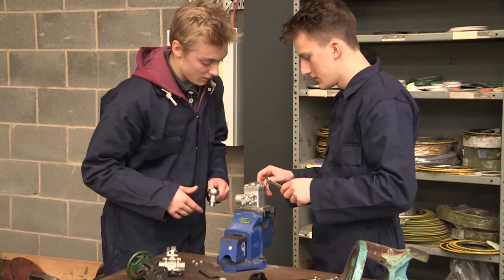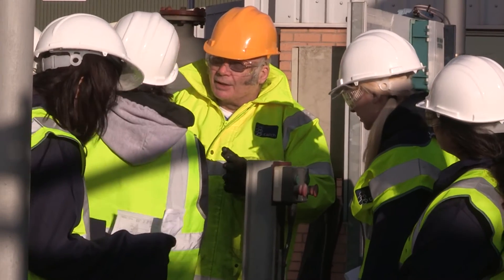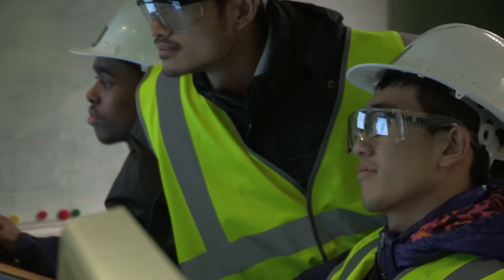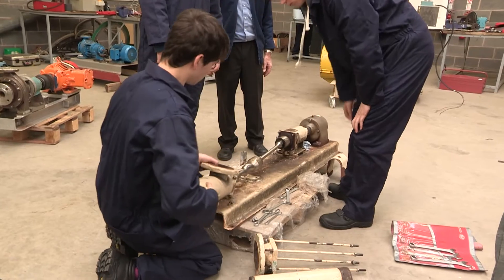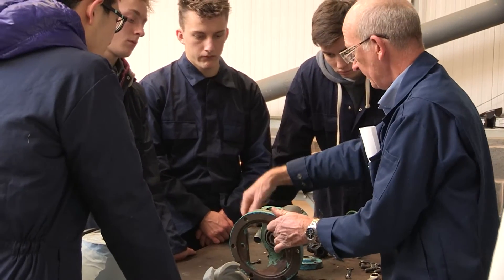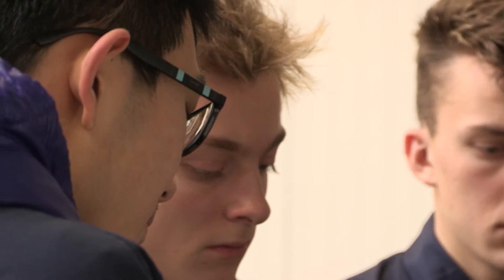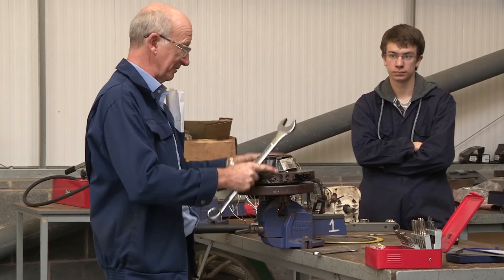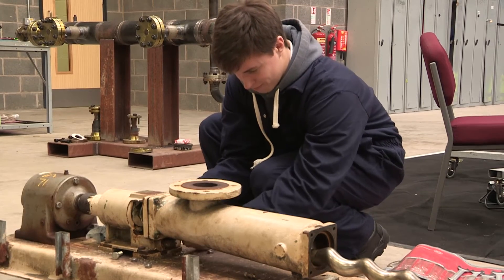Chemical Engineering students train at full-scale plant facility 'CATCH'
Our students experience life as a Chemical Engineer at one of the best training facilities in the UK – CATCH (Centre for Assessment of Technical Competency).

Part of our Chemical Engineering students' training takes place at the £8million centre, which offers a full-scale plant facility run by an experienced team managed by the Humber Chemicals Forum.

The centre, located in the shadow of the Philips 66 Humber refinery, provides access to realistic equipment, physical environment and operating procedures.

CATCH is internationally recognised as a best-in-class facility, and our students find CATCH to be an exciting and valuable experience.

For more information about studying Chemical Engineering at the University of Hull